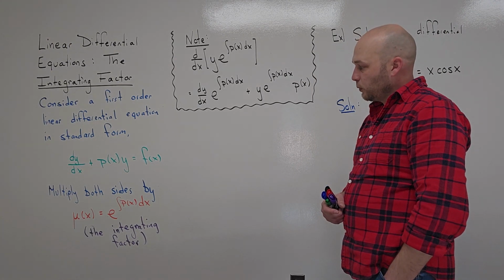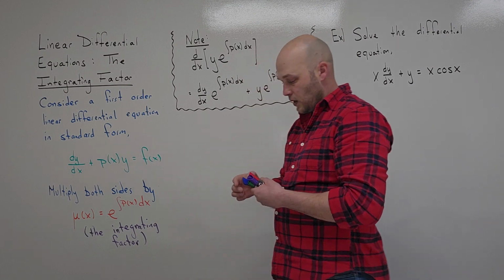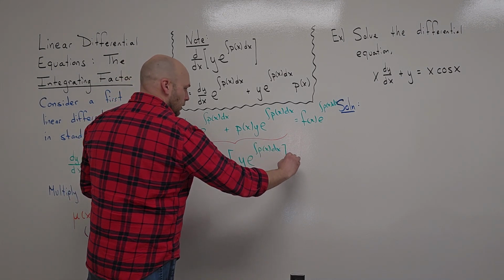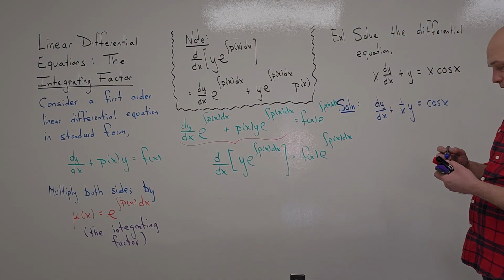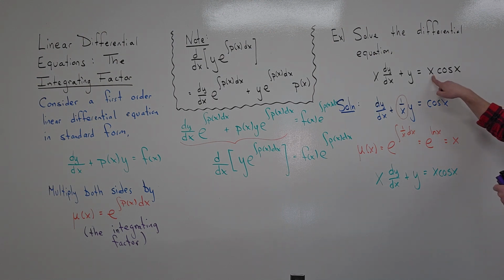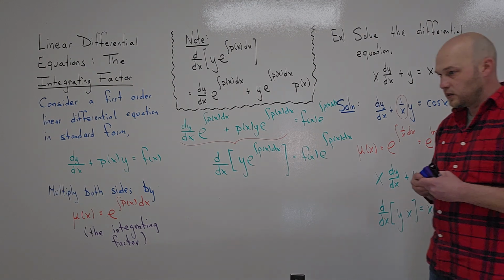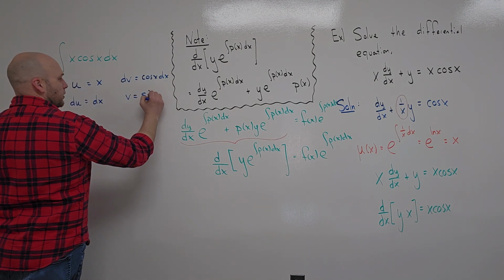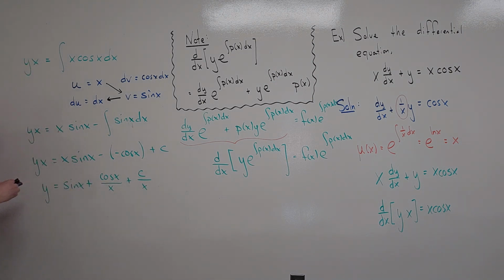Linear Differential Equations: The Integrating Factor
In this video I introduce the technique of solving first order linear differential equations using an integratong factor.